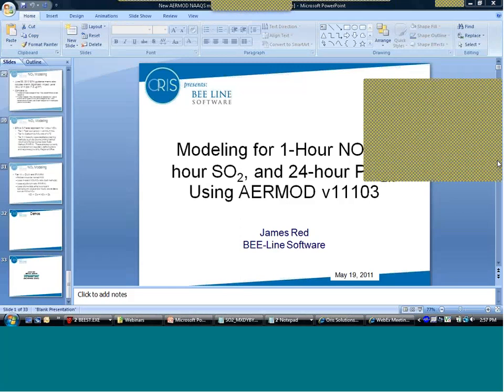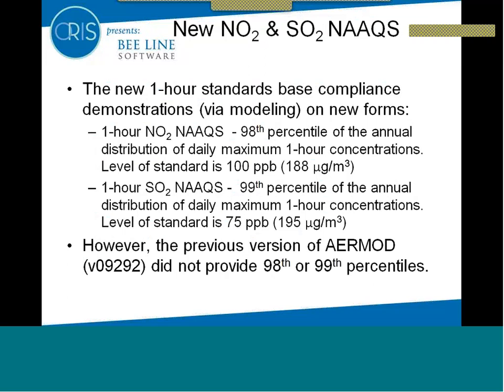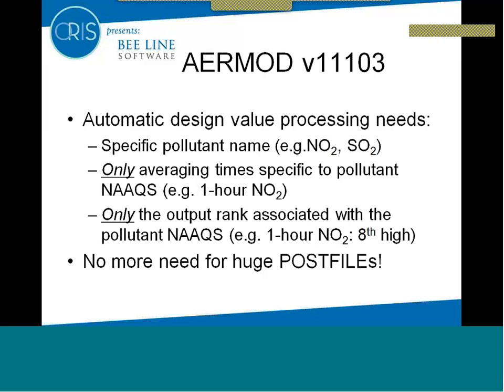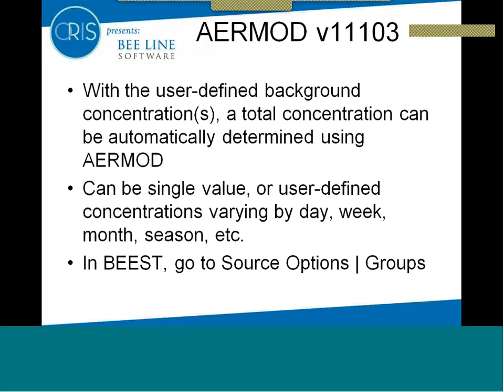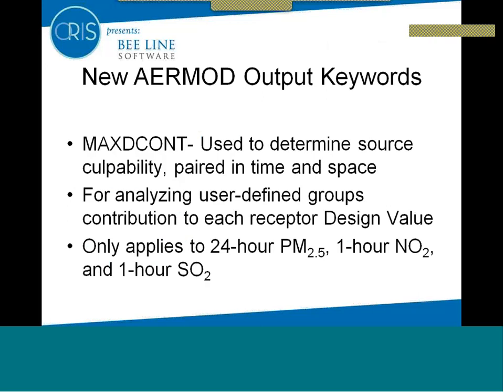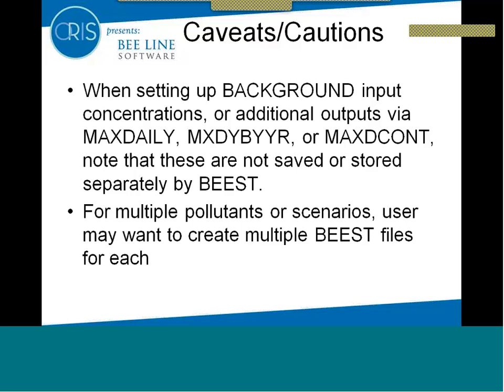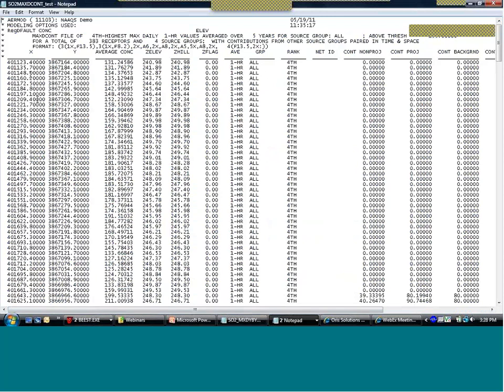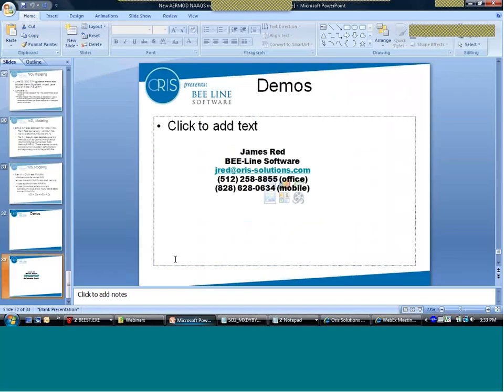NAAQS modeling with AERMOD version 11103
This is a webinar about the new NAAQS modeling options in AERMOD version 11103. The webinar was presented May 19, 2011.